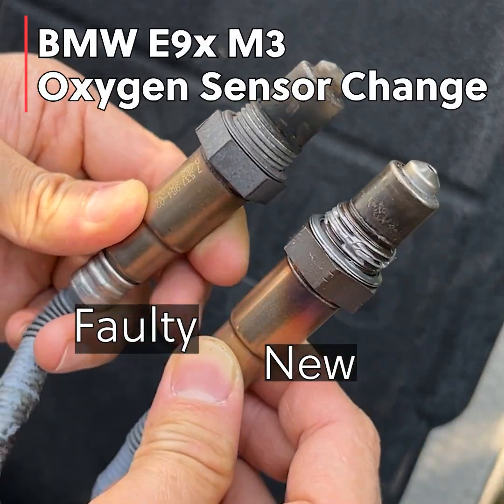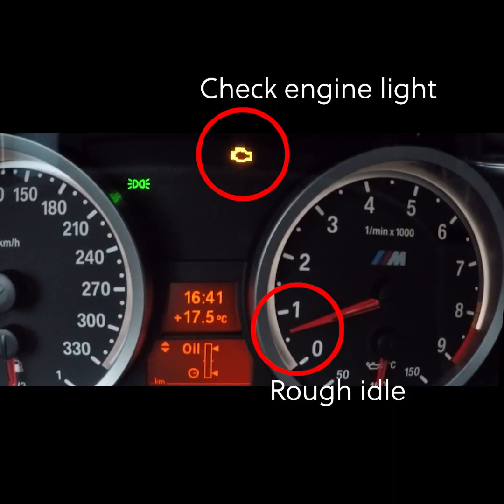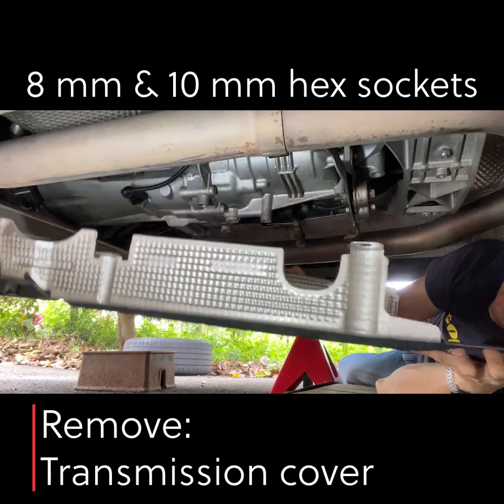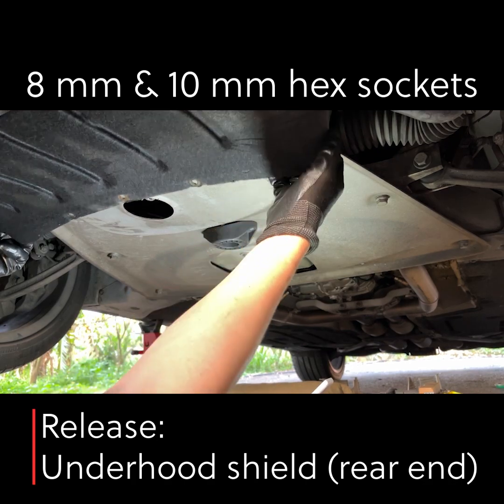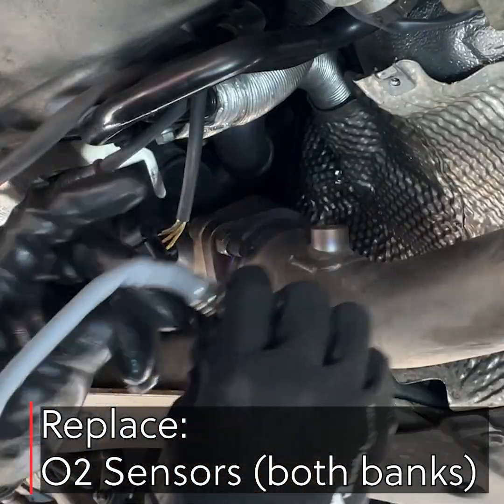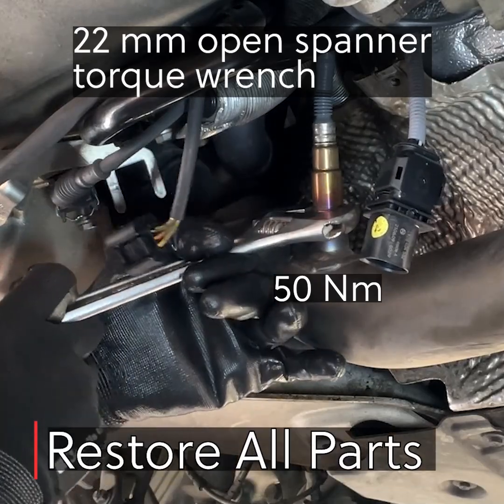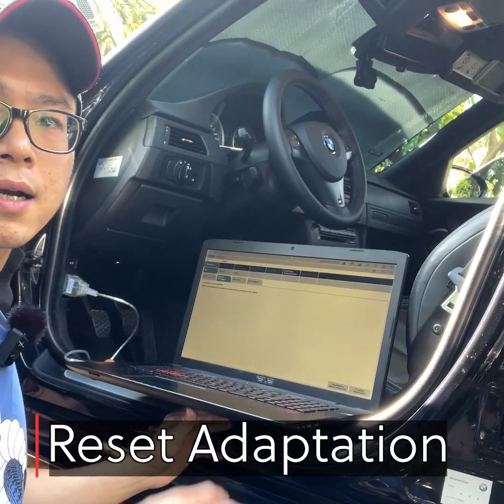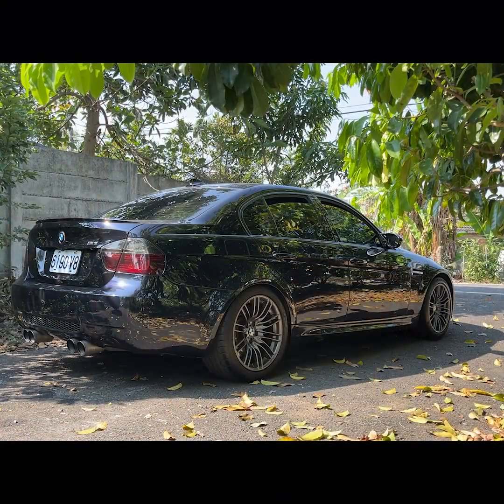E90 M3 Oxygen Sensor Change in 1 minute [ENG SUB]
Oxygen Sensor Change Fixed Rough Idle & Limp Mode of E90 M3 [ENG SUB]

Malfunction of an oxygen (O2)  sensor BEFORE the catalyzer caused BMW E90 M3 rough idle and limp mode. The replacement of the O2 sensors before cat and adaptation reset resolved the problem. A bad O2 sensor before cat stops the engine control unit (DME) from calculating correct air to fuel mixture. The engine will end up in poor combustion, misfire, vibration and eventually limp mode (or limp home mode, BMW’s protection for the engine.) Here I changed the O2 sensors before cat on both banks of the S65B40O V8 engine to ensure the DME gets an accurate signal. After the replacement, adaptation reset of the O2 sensors is necessary. And the replacement successfully fixed the problems mentioned above.

***Codes for O2 sensor before cat. on bank 1(they came randomly)***
2724 DME: Oxygen sensor, signal before cat., bank 1
2726 DME: Oxygen sensor, plausibility before cat., bank 1
2728 DME: Oxygen sensor, coast-mode diagnosis before cat., bank 1
2742 DME: Oxygen sensor heater resistance diagnosis before cat. converter, bank 1
2748 DME: Oxygen sensor before cat., evaluation module in control module, bank 1
277C DME: Oxygen sensor trim control diagnosis, bank 1

***Codes accompanied with limp mode I had***
2B35 DME: Misfire with cutoff, cyl. 1
2B36 DME: Misfire with cutoff, cyl. 2
2B37 DME: Misfire with cutoff, cyl. 3
2B38 DME: Misfire with cutoff, cyl. 4
2B41 DME: Misfire with cutout, several cylinders
2B42 DME: Misfire impairing exhaust emission, cyl. 1
2B43 DME: Misfire impairing exhaust emission, cyl. 2
2B44 DME: Misfire impairing exhaust emission, cyl. 3
2B45 DME: Misfire impairing exhaust emission, cyl. 4
2B4E DME: Misfire impairing exhaust emission, several cylinders

***Parts Required***
Oxygen sensor BEFORE catalyzer X2
BMW 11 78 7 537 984
Bosch LS 17038 / 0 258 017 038

***Tools Required***
8 mm hex socket (trims)
10 mm hex socket (trims)
17 mm hex socket (reinforcement strut/plate bolts)
torque wrench with angle (56 Nm + 90°)
22 mm open hex spanner (O2 sensor)
22 mm open hex torque spanner (25-50Nm)

***Tightening torque spec***
O2 sensor before catalyzer 50 Nm (OE exhaust)
after cat 25 Nm (OE exhaust)
Bolts on reinforcement strut/plat 56 Nm + 90° (replace blots)

Camera: Jing-Ru

Content ID: J45XRFURQPGNUIV6